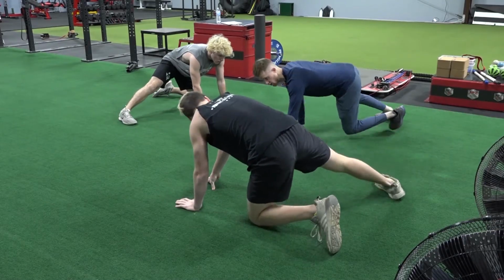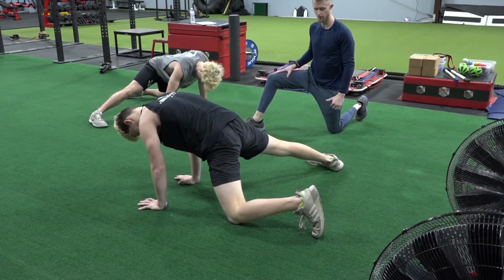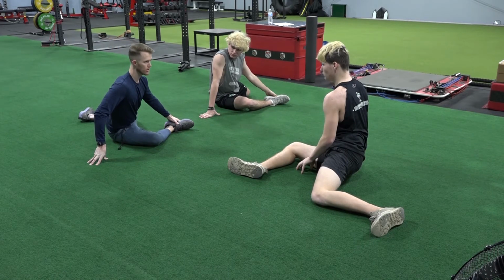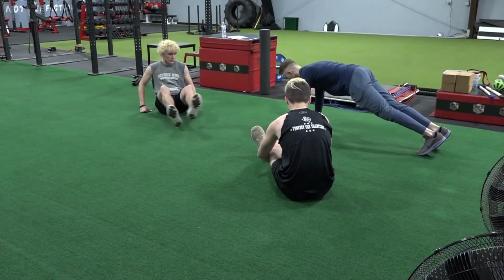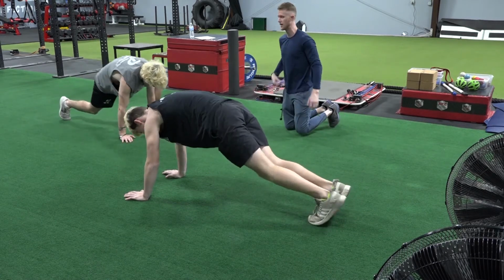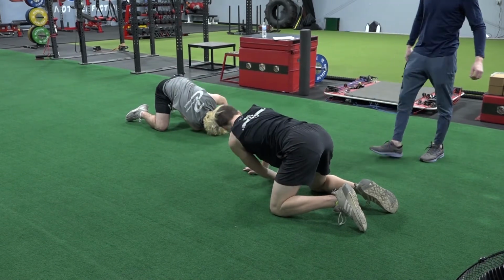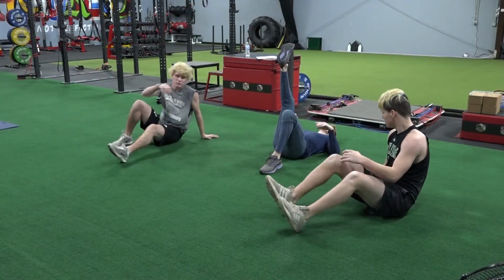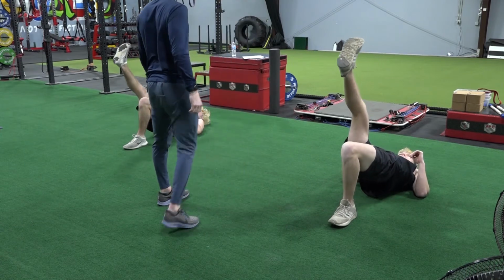Mobility Warm-up with Chris Brainard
Chris Brainard of APE in Grapevine, TX talks through mobility warm-ups.